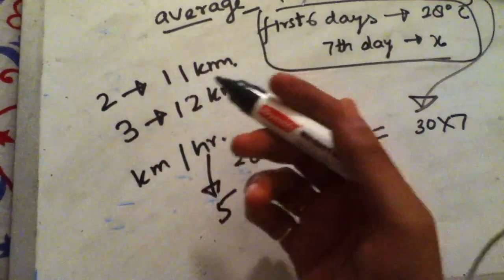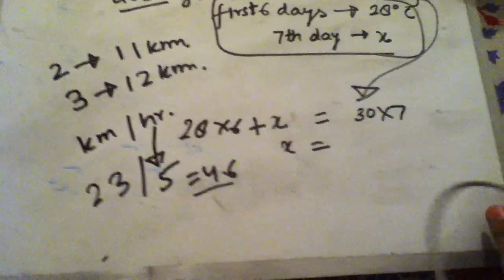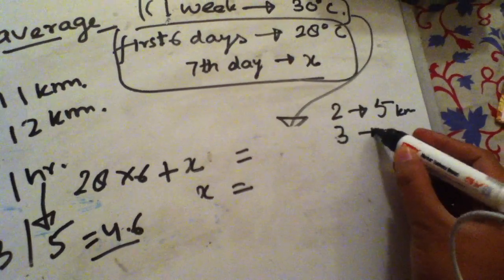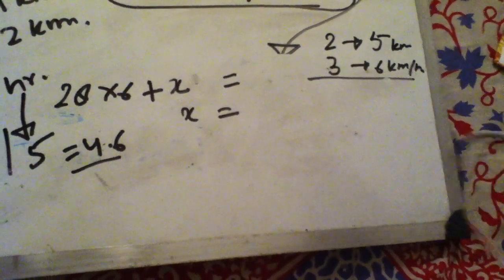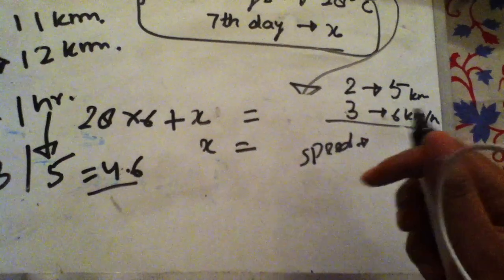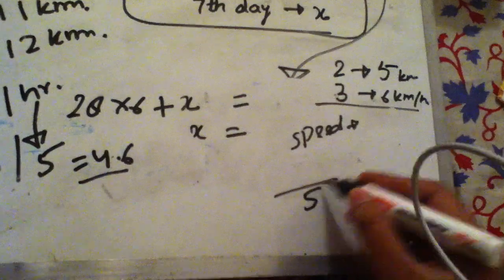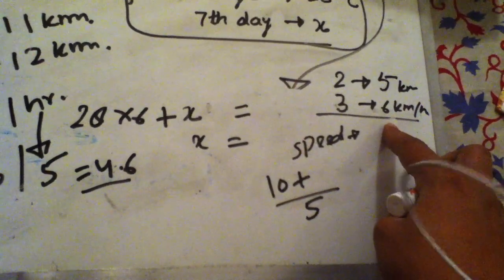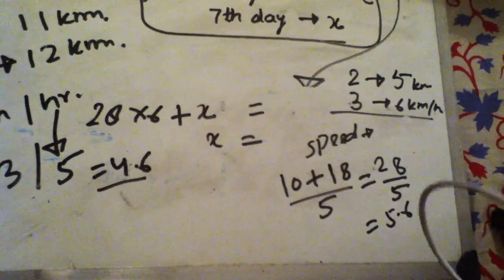Concept of Average -- Part 3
In this tutorial, we will go through a couple of problems based on concept of average.